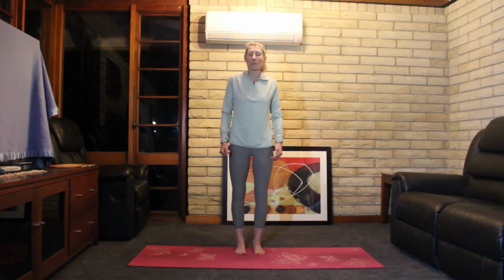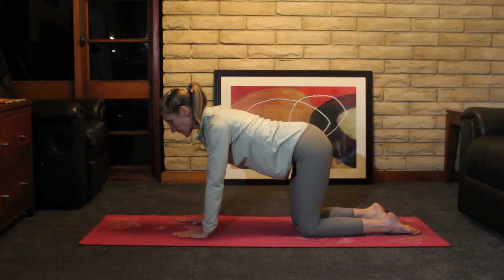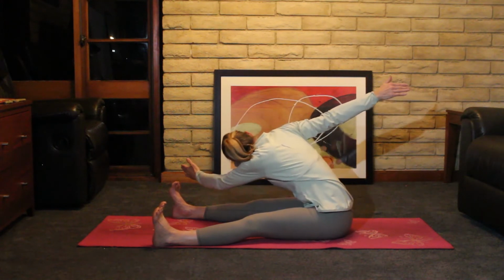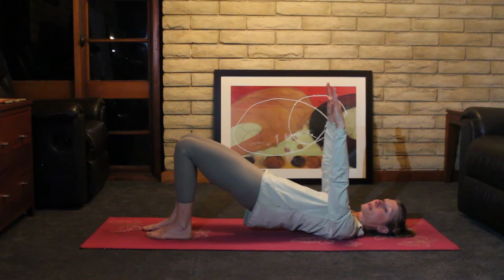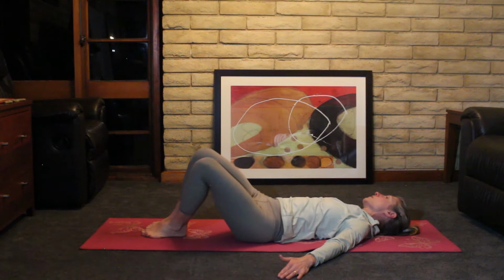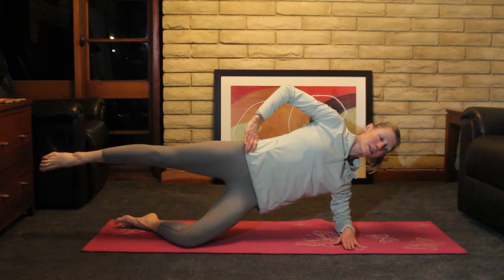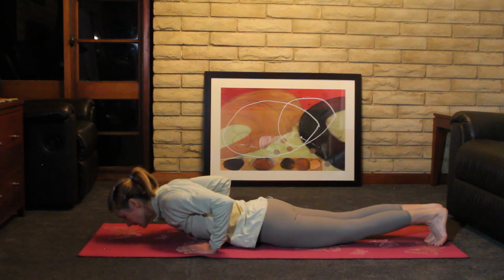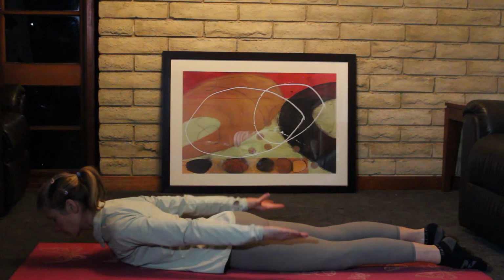Holiday Class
A 1 hour Pilates class designed with both Intermediate options and Beginners.
Avoid any pain or strain and Not Recommended if you have any pathologies or are currently experiencing pain.